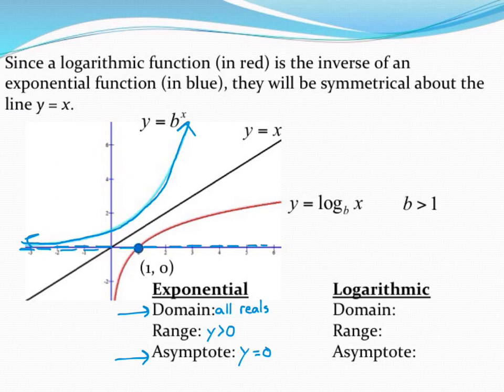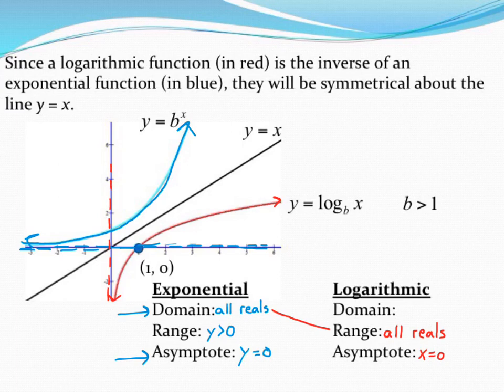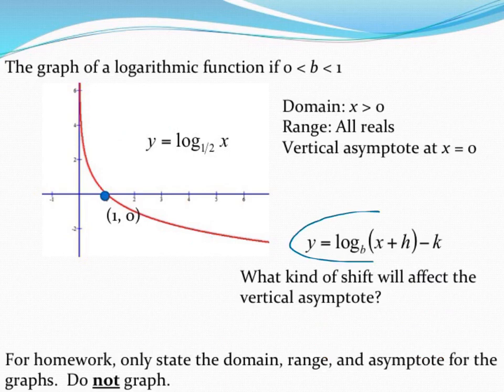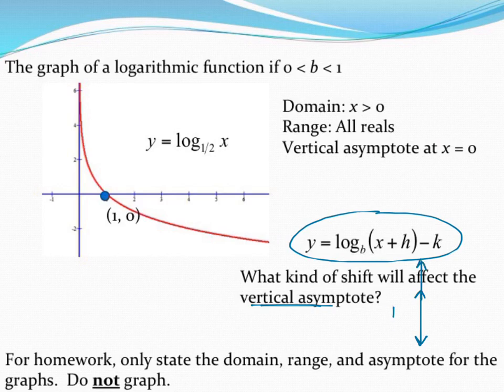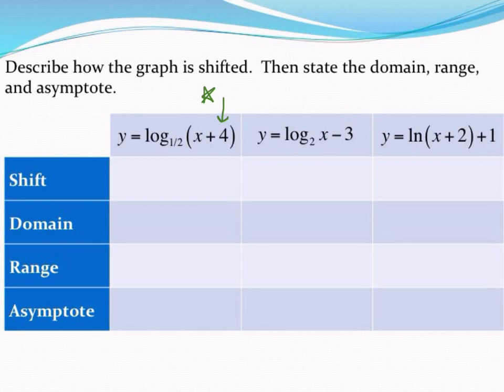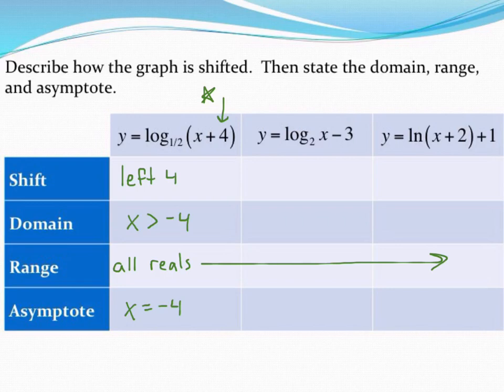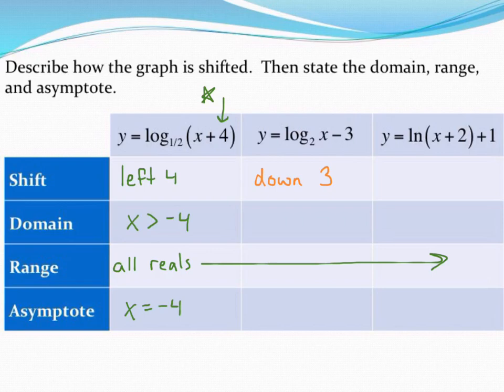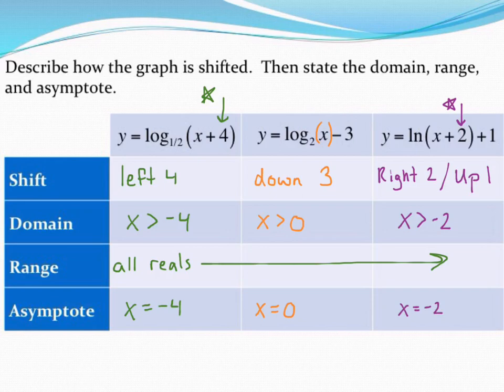Describing the domain, range, and asymptote of log functions (Error at end! Should be "left 2")